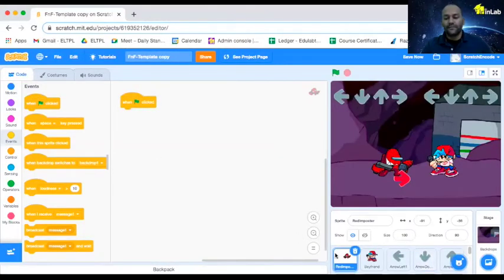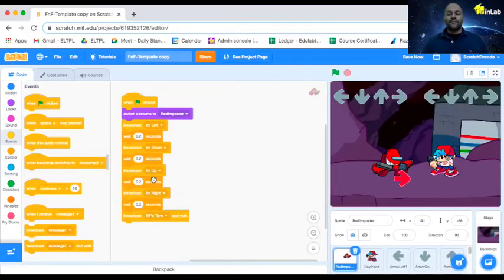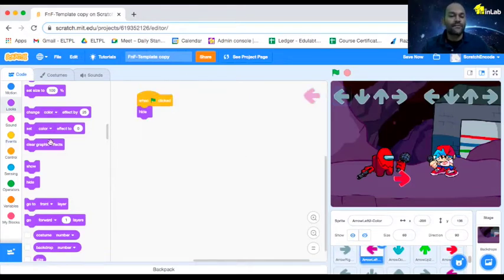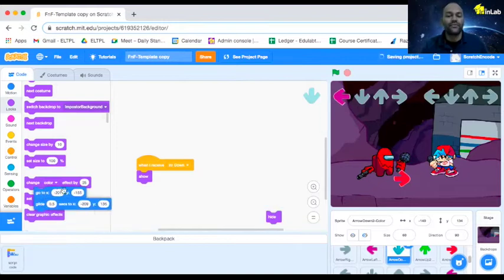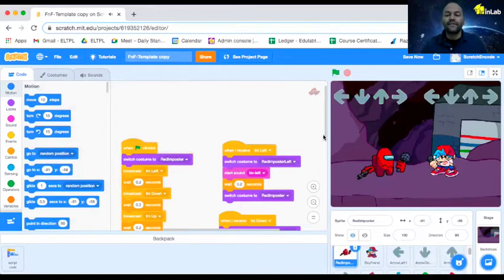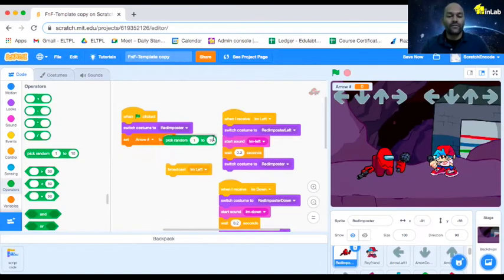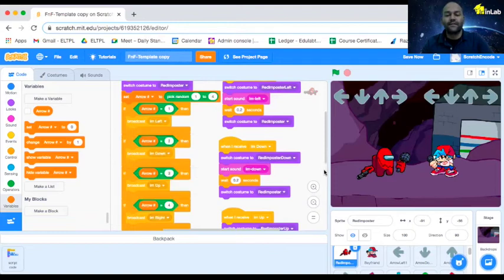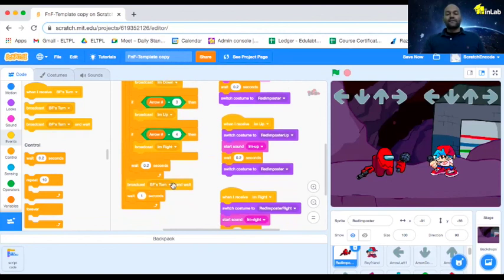Friday Night Funking (FNF) Game in Scratch - Part 2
Learn how to create Friday Night Funking (FNF) game in Scratch. This is a 4 part series:
In this part we will learn how we can generate a random arrow sequence automatically for the imposter character.

Part 4 - How to check if the arrow sequence entered by the player matches the sequence generated by the computer

Want to learn how to create more such games & animations and mobile apps? Come join us! We conduct many projects based courses for kids in Scratch, App Inventor & Python.